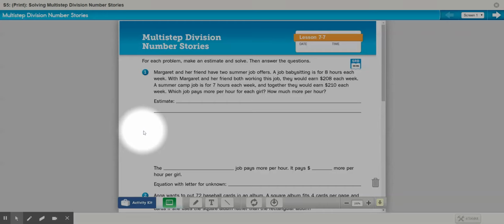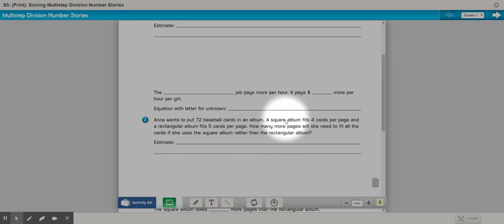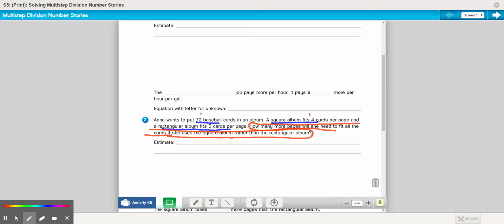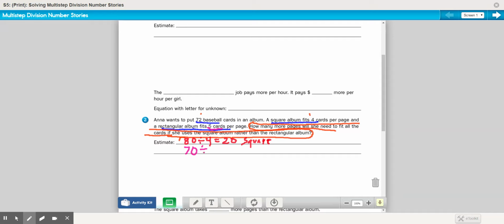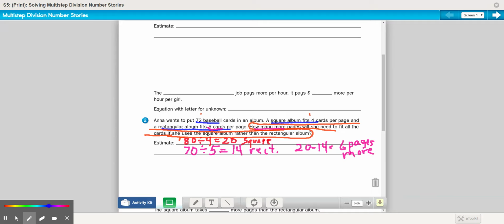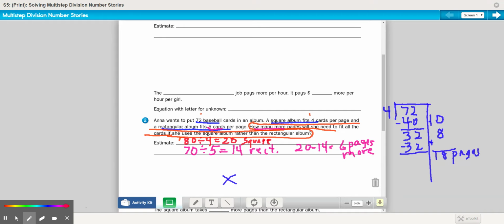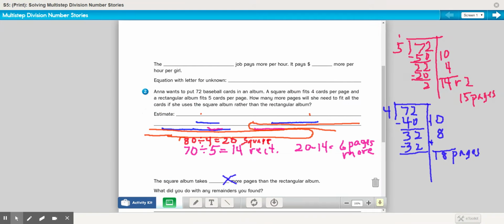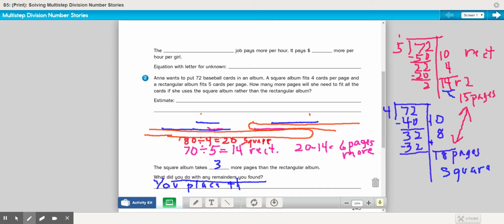Lesson 7-7 Multistep Division Number Stories